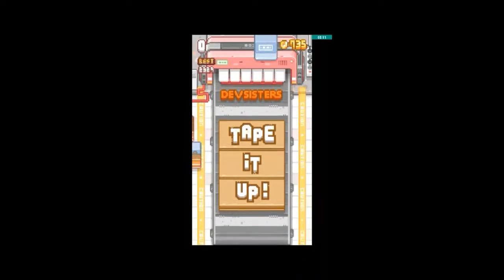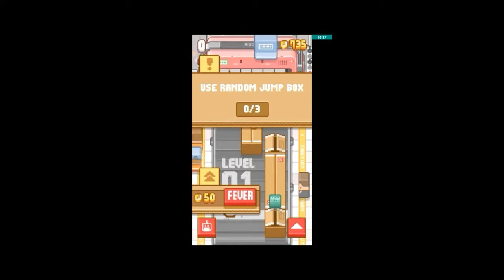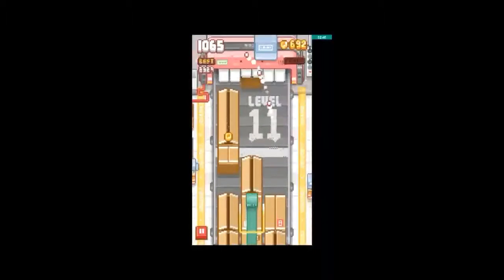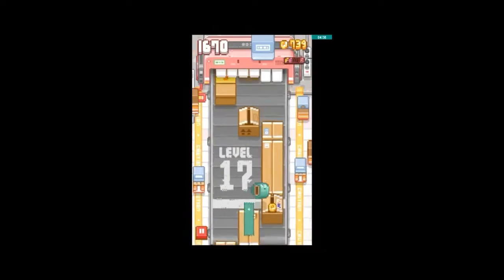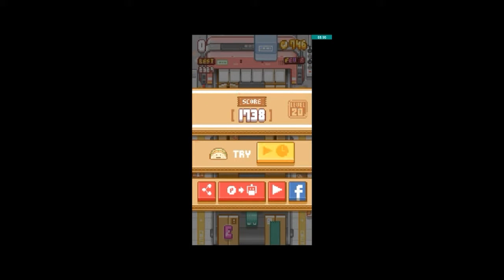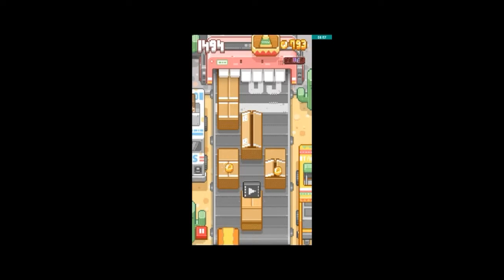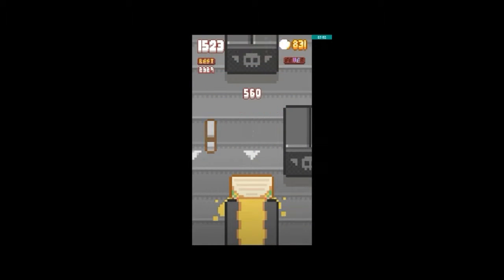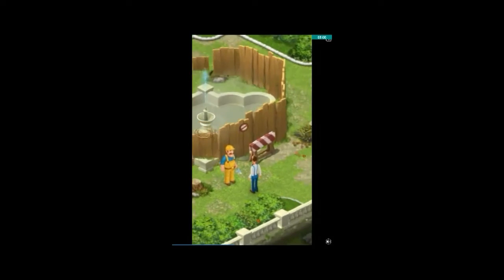Tape It Up. I'm a failure